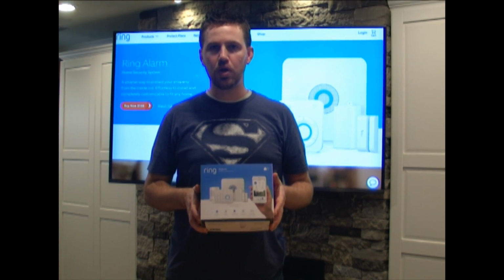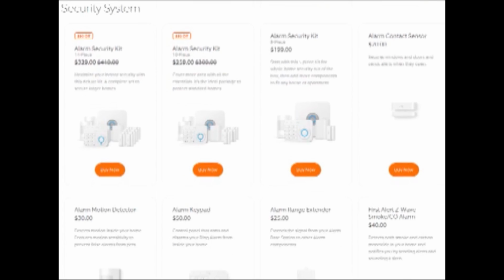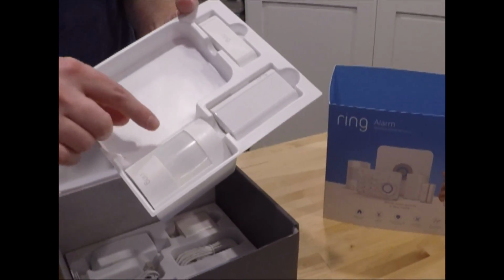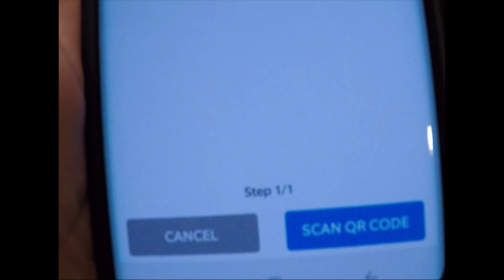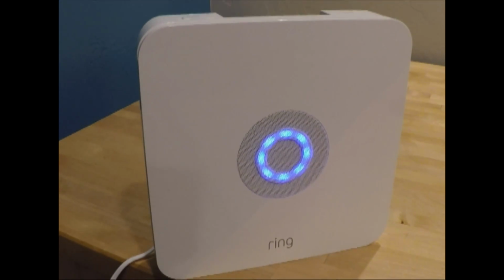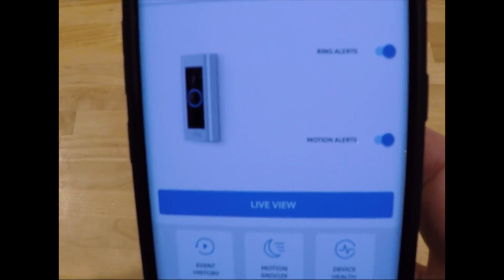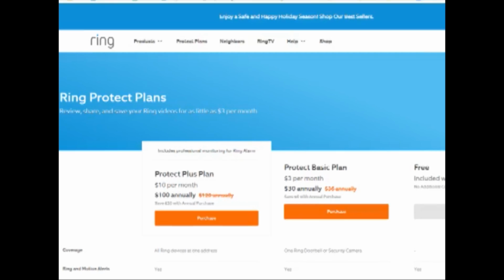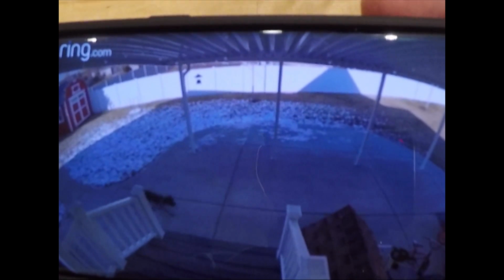RING Security System REVIEW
This is a full review, unbox and install of the Ring Home Security System, touching on the Ring Doorbell and Ring Spotlight Cams as well. Join us as we unbox, install, and configure the hardware, and then show you how to get started using the mobile app to control your new Ring security system. Bryce and Jonny from Two Nerd-E Families have been using this system for several months and wanted to bring you a full review of the pros and cons of owning a Ring home security system.

We briefly touch on the differences between Nest and integrations with Google Home Hub and Amazon Alexa Show, Echo, and Echo Dot, but look for our upcoming videos where we will be comparing specific Ring products and features with other similar home security brands like Nest, SimpliSafe, Arlo, Vivint, Blink, Scout and more.

Jonny and Bryce both have young families who NERD out on all kinds of products that are fun, convenient, time saving, or help keep us safer.  We provide quality review videos on these products and also release "fun Saturday" videos where we use new products or do fun things together as a family.  Thanks for checking out our channel!